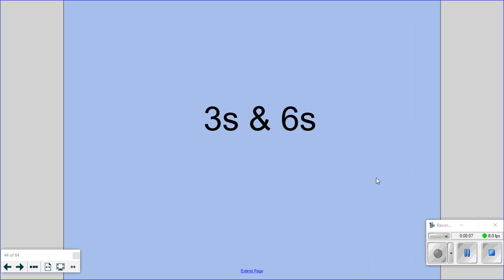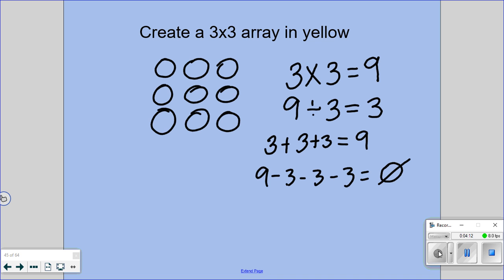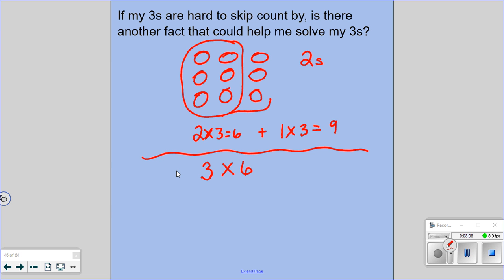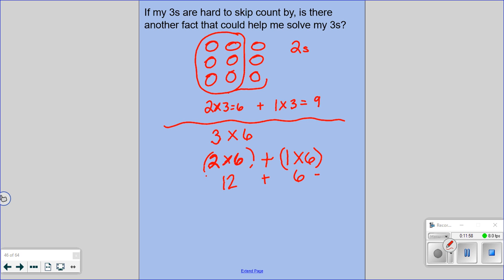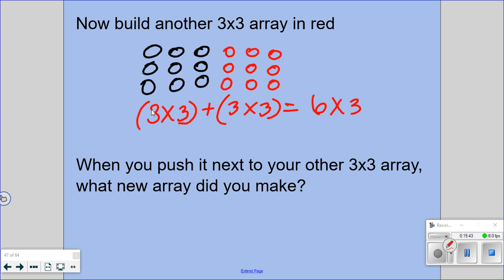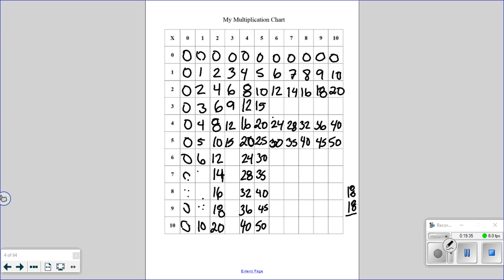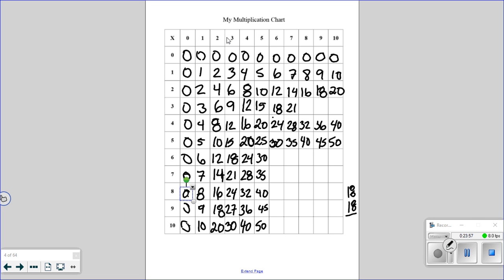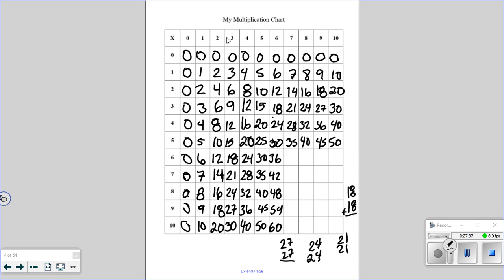3s and 6s - Using doubles and 2s to figure it out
3s and 6s - Using doubles and 2s to figure it out